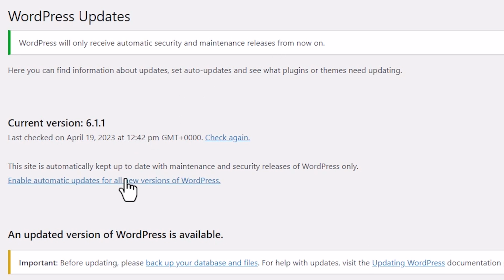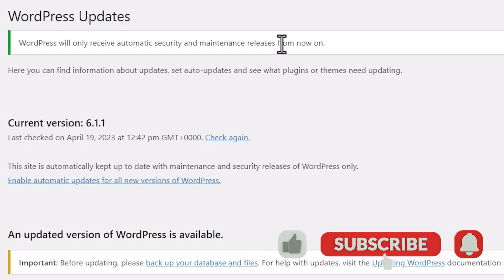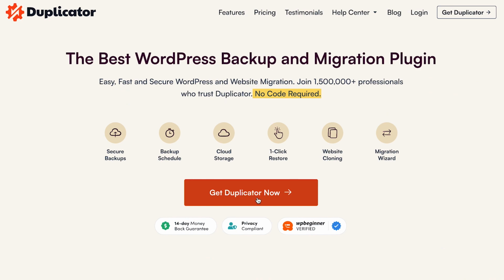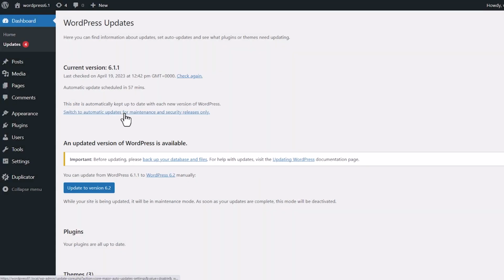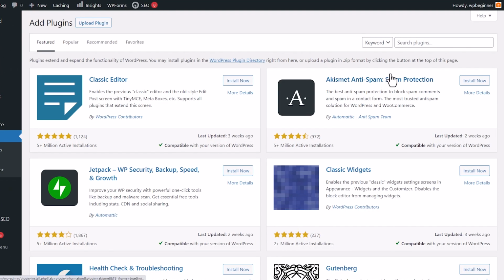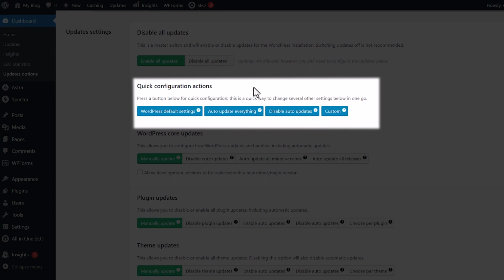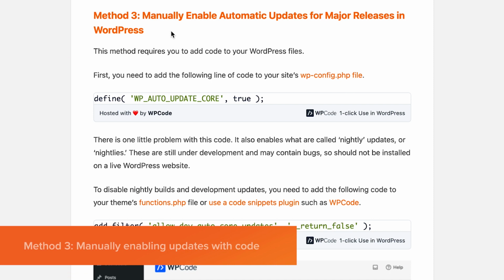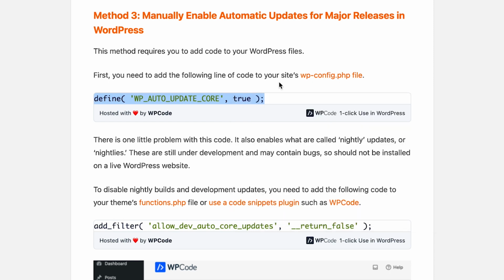How to Enable Automatic Updates in WordPress for Major Versions Video v1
Do you want to enable automatic updates for major WordPress updates?

Automatic updates are enabled for minor releases on WordPress. This means that the WordPress.org team can automatically install security updates without requiring user input.

However, it does not automatically update your website when there is a new major release. Luckily, you can easily turn on automatic updates for major releases as well.

In this video, we will show you how to enable automatic updates in WordPress for major versions.

0:00 Intro
0:32 Backup tips and Method 1
1:21 Method 2
2:17 Method 3

Top Resources